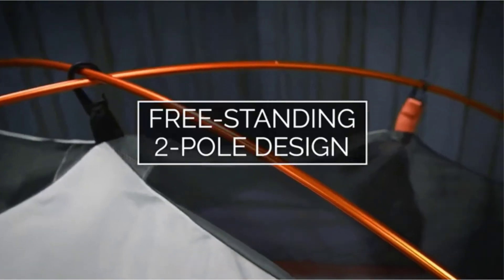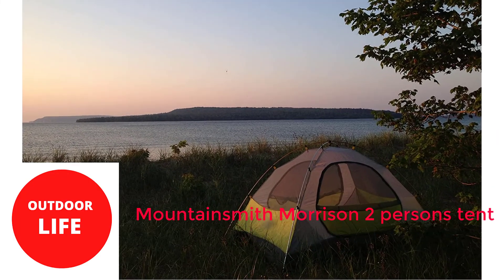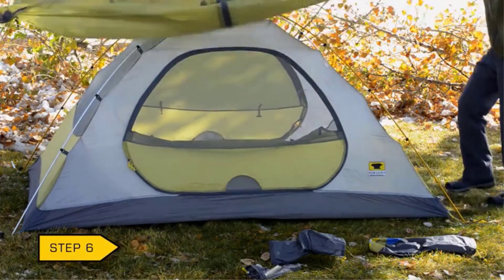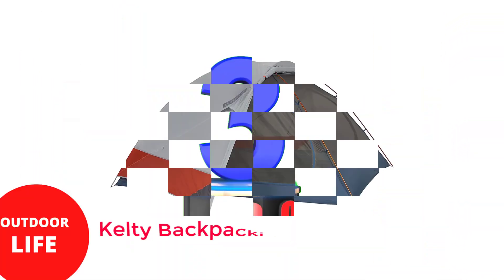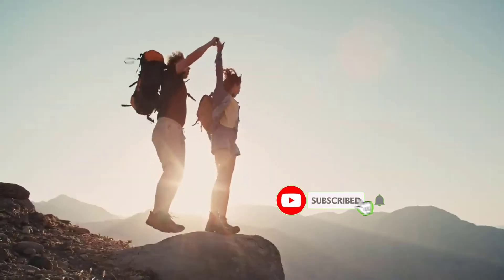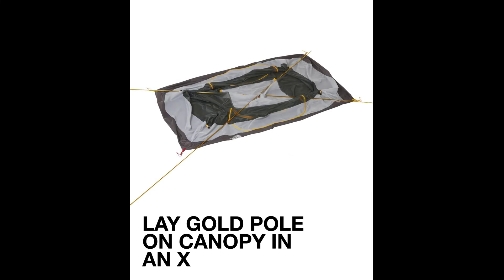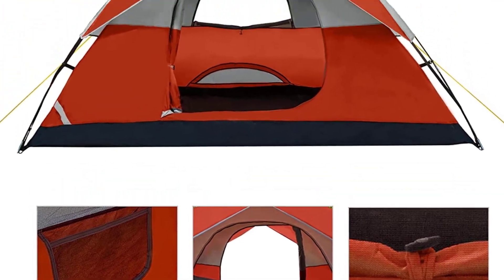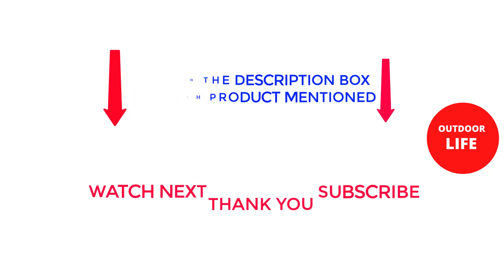Best Budget Backpacking Tent on Amazon 2022 । Top 5 Budget Backpacking Tent review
~ Product Link ~
1. Mountainsmith Morrison 2 persons tent
2.  ALPS Mountaineering Lynx 2-Person Tent
3. Kelty Backpacking-Tents

4.  The North Face Stormbreak Camping Tent

5. Pacific Pass 4 Person Family Dome Tent